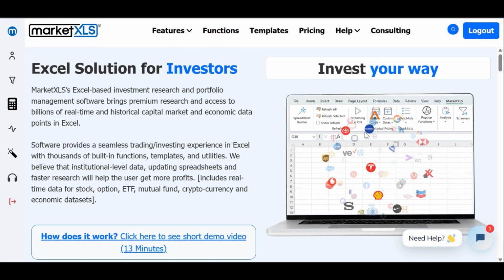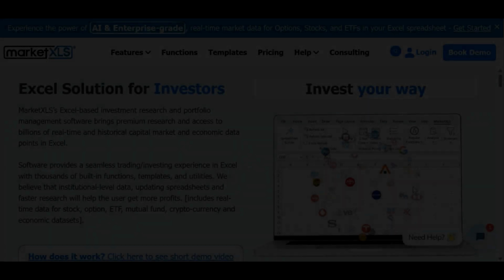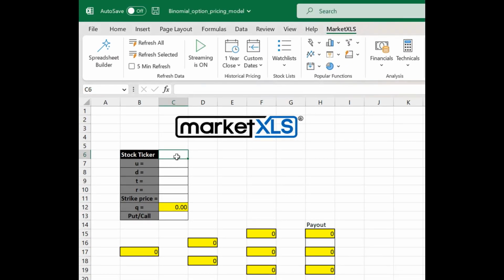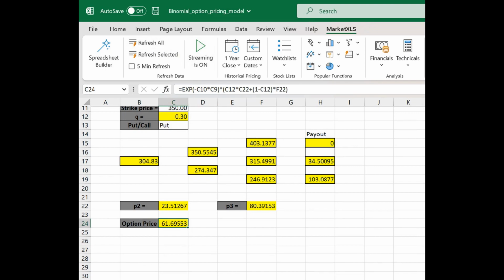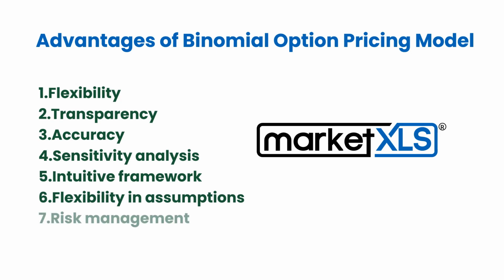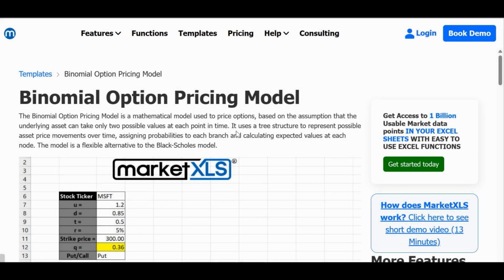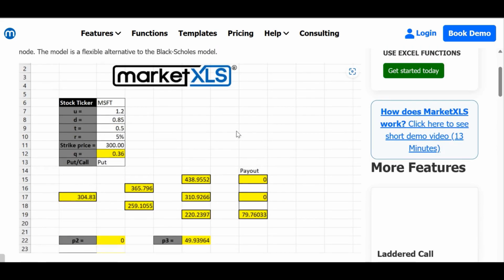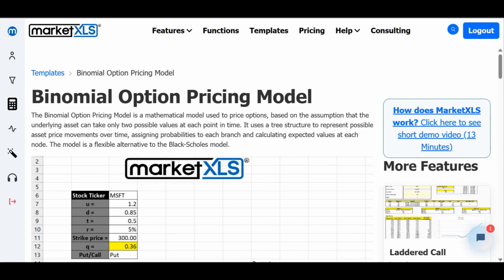Unlock the Power of Binomial Option Pricing Model in Excel with MarketXLS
Binomial option pricing employs a no-arbitrage assumption and is an easy-to-calculate yet powerfully effective way to establish option prices.

MarketXLS offers lots of financial data, including stocks, options, mutual funds, ETFs, cryptocurrencies, and many more